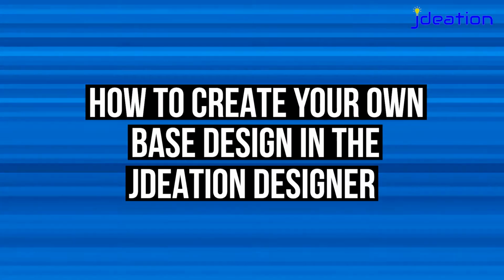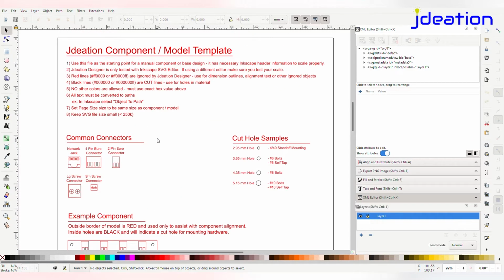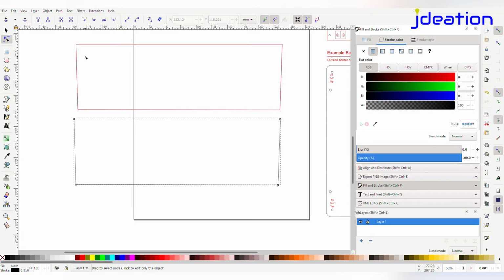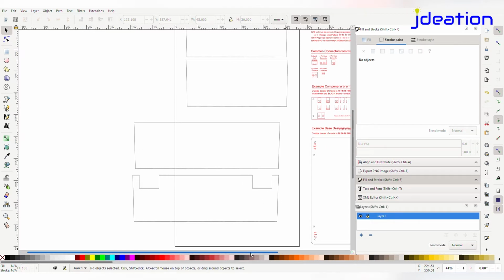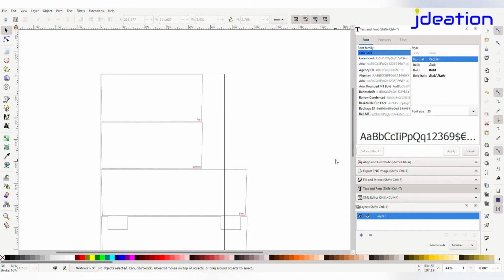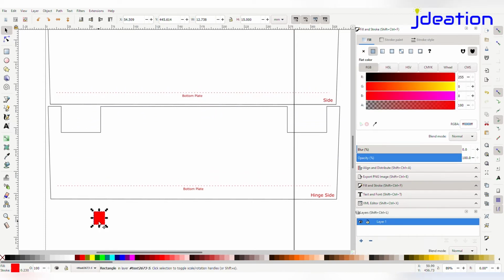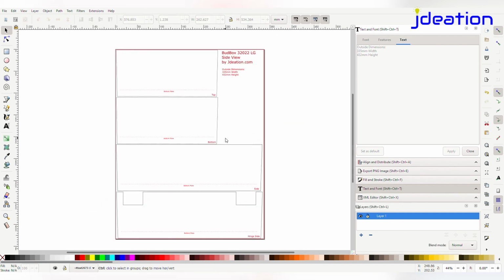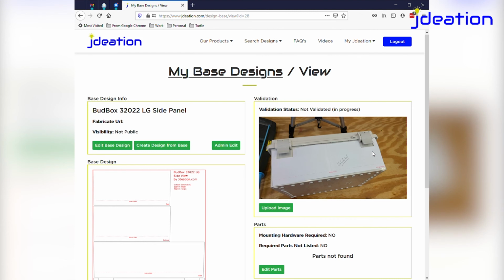Base Designs - How To Walkthrough - Full Length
Want to know how to create Base Designs in the Jdeation Designer?  This video provides a full walkthrough of the steps necessary to measure, create, upload, and validate your design.